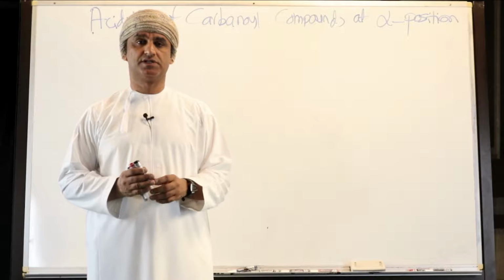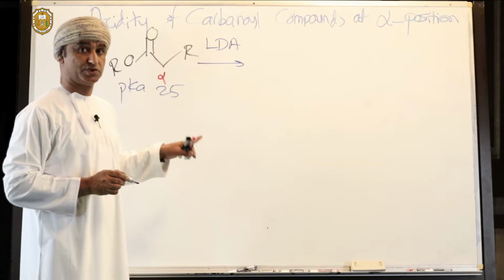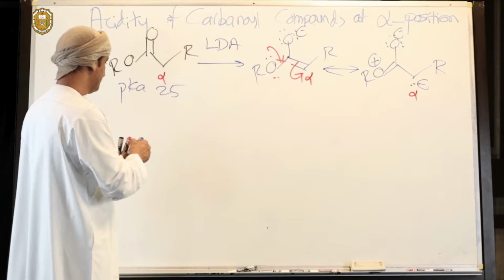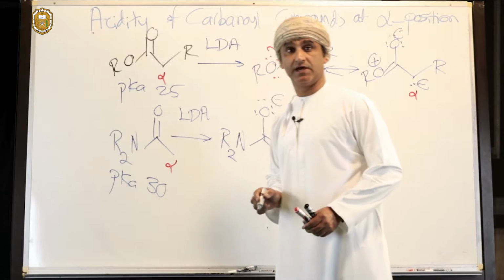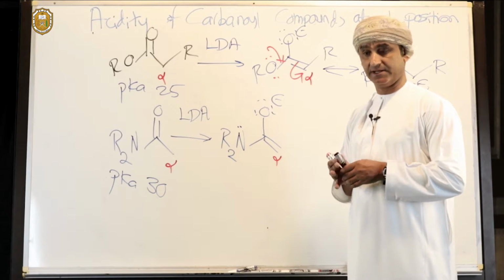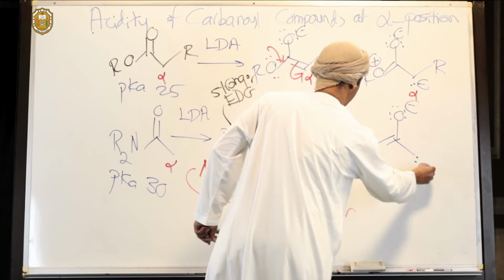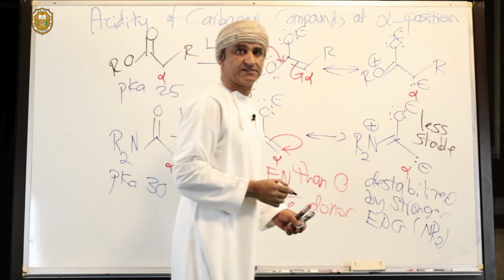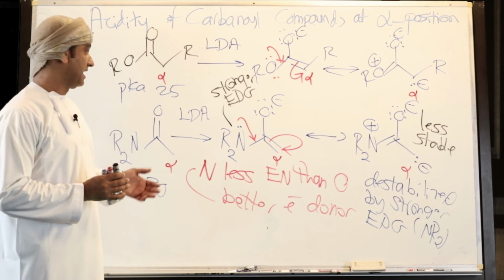Acidity of Carbonyl Compounds at the alpha position II